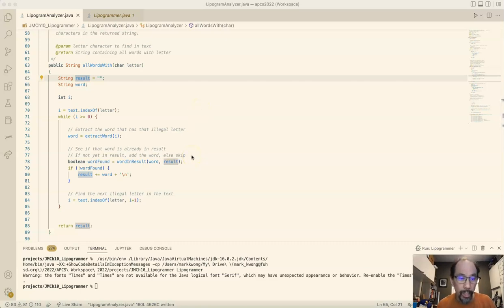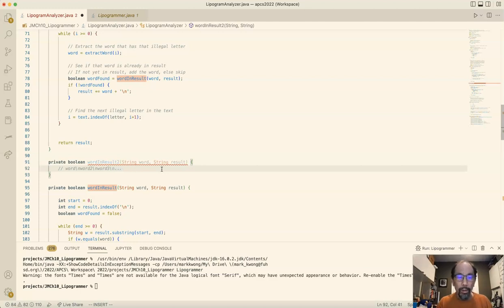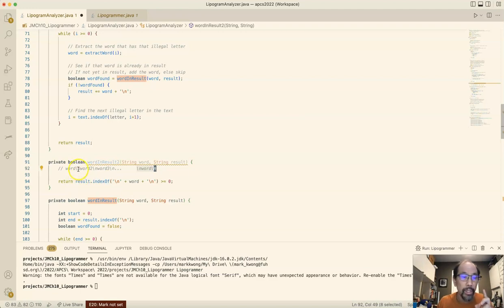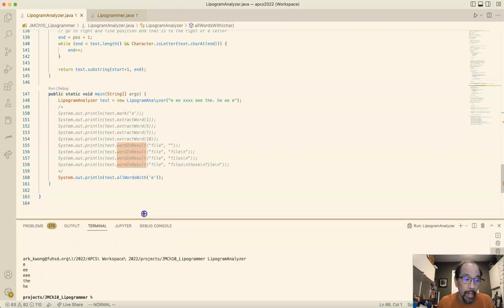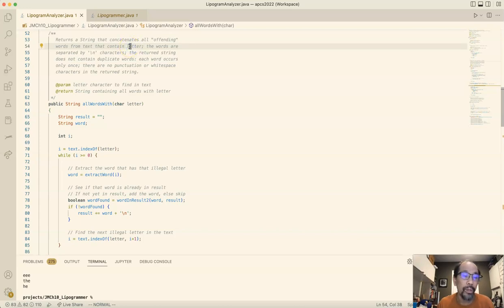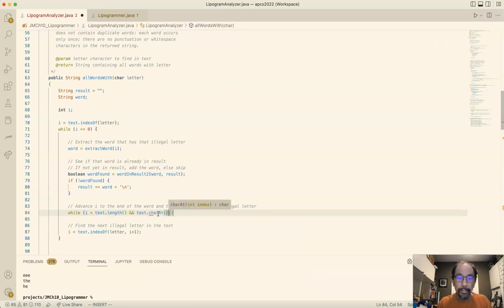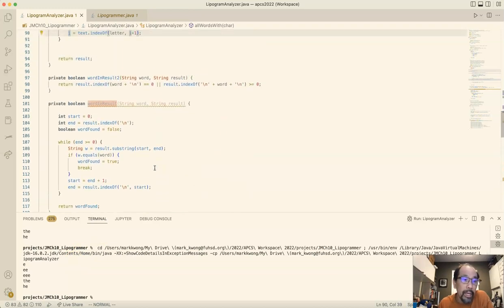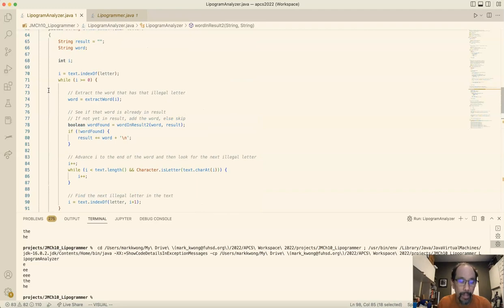Lipogrammer Coding Example Part 2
Some additional modifications to the lipogrammer code to demonstrate some alternative solutions